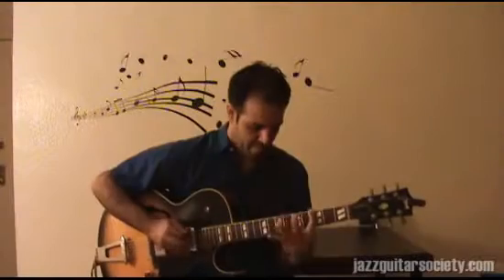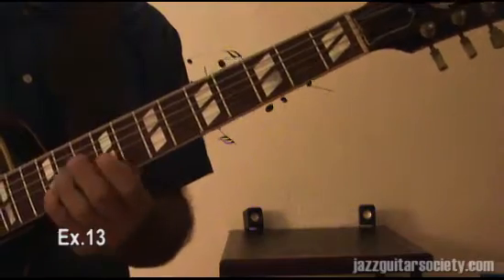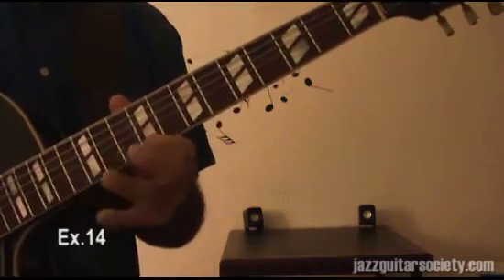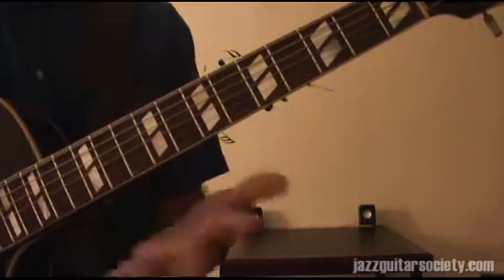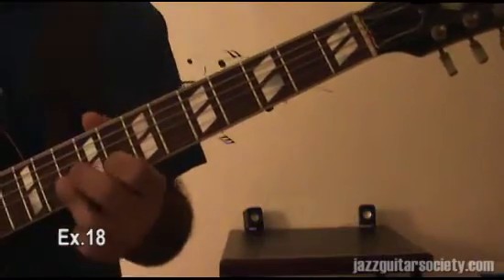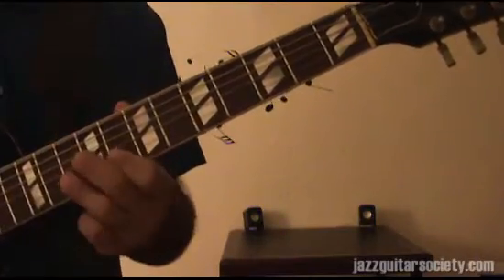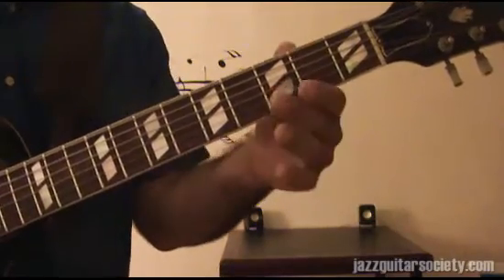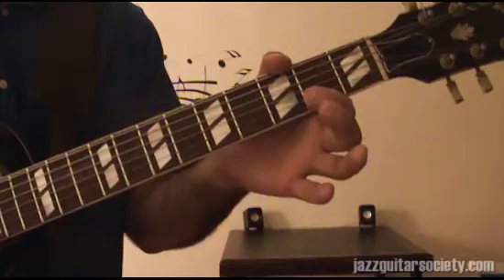Assaf Kehati: Intuitive Intervallics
NYC jazz guitarist Assaf Kehati shows you the thought systems he developed and uses to give himself limitless ideas for improvising over any kind of chord. While it’s common to solo using a chords' related dominant 7th chord, Kehati shows you his own unique new generation approach that you can use to generate very modern and unique dominant chord lines over any tune. He shows his own method of intervallic playing, and also a concept he calls “tri-tonics”, that can also be applied to chordal playing, which he illustrates as well. This is a fantastic masterclass for anyone who wants to explore new sounds as well as for anyone who feels like they are “stuck in a rut” in their soloing playing the “same old stuff” by giving you a different way of looking at scales and soloing in general. Assaf shows you why he is one of best of the new breed of New York jazz guitarists, and how you can get there as well in this very “meaty" masterclass.